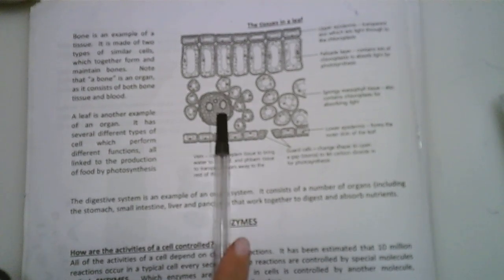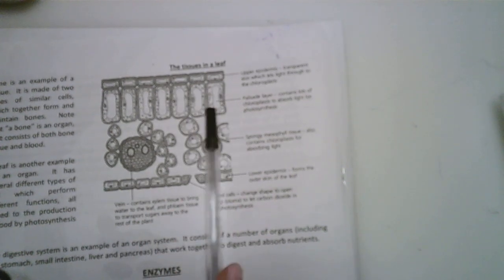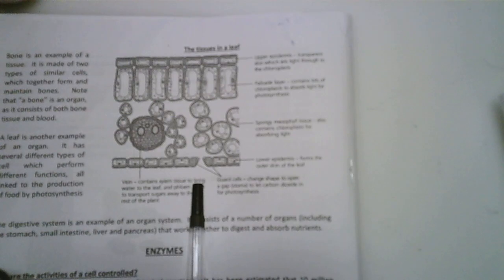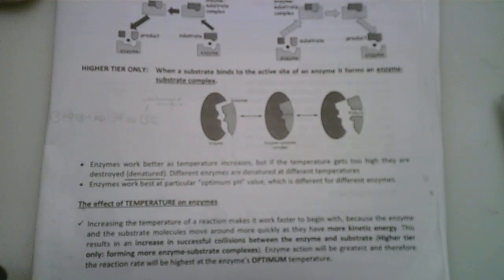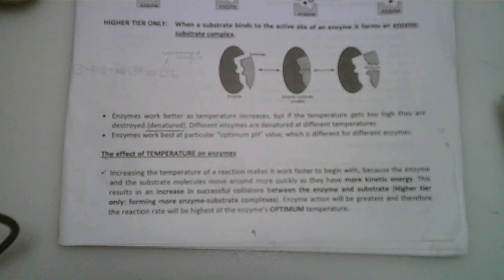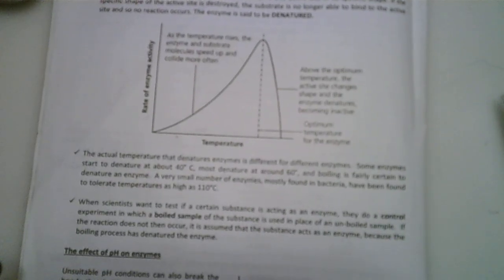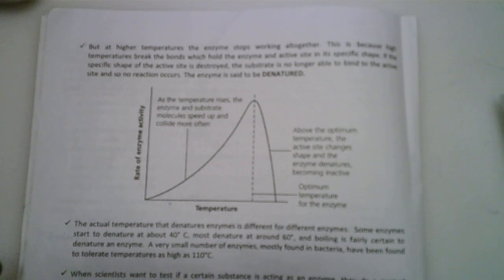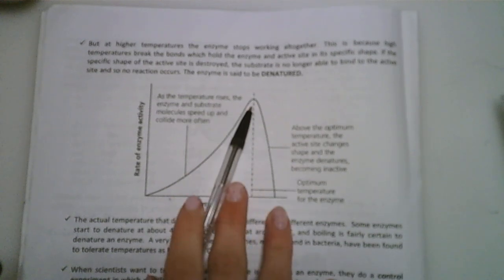Cells and Enzymes GCSE